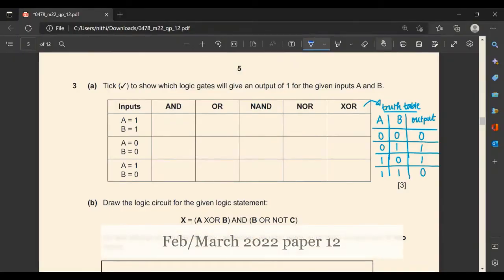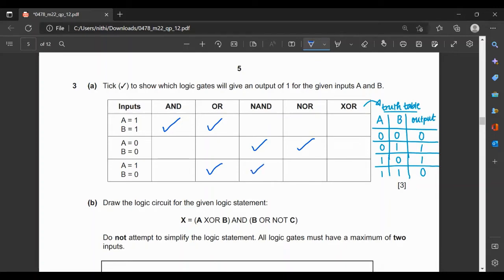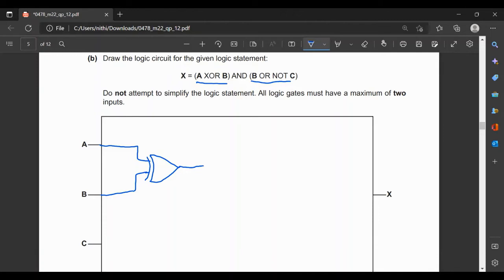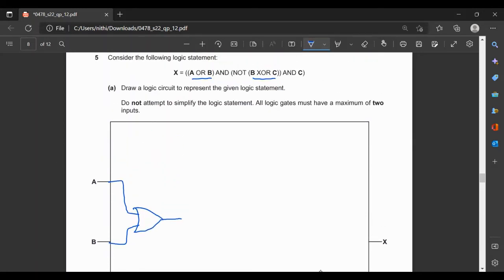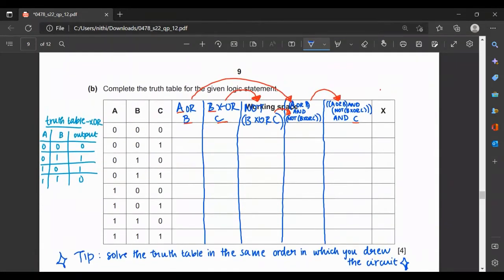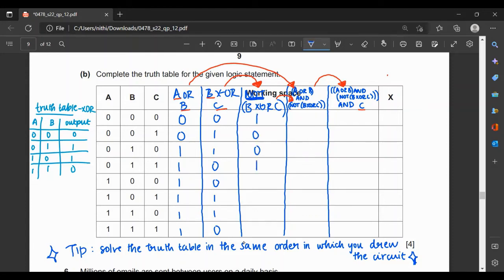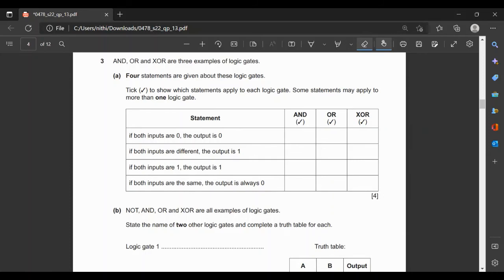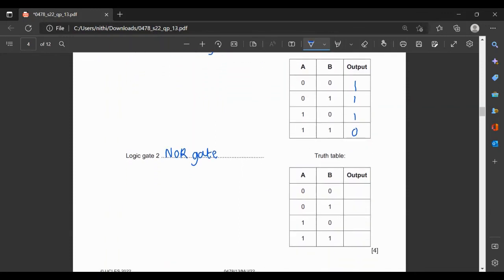Frequently asked questions|Chapter-3| Logic Gates |IGCSE computer science|FAQs|CODE FOUR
Parts:
0:00 - Intro
0:44 - Question 1 - Feb March 2022 Paper 12
3:36 - Question 2 - May June 2022 Paper 12
7:27 - Question 3 - May June 2022 Paper 13
9:21 - Outro

This video is all about the frequently asked question from chapter 3 of computer science IGCSE ( Logic gates) . The video consists of frequently asked questions and they are all past paper question and are all well explained with marking scheme .
clear explanation .

Make sure you watch the complete video to ace your exams .
Playlist link for all chapter FAQ . make sure u watch all the videos so that you can ace your exams